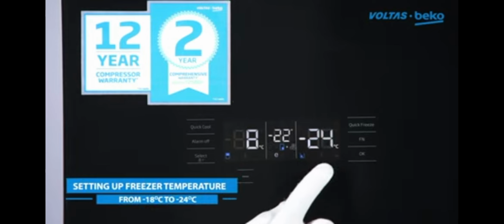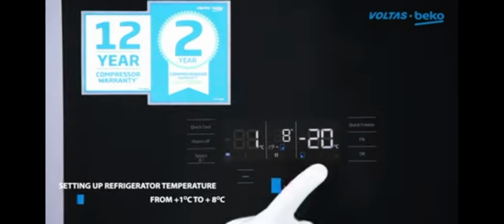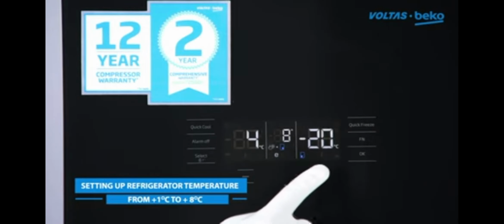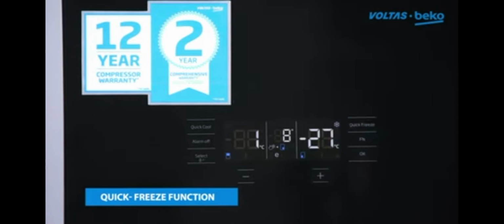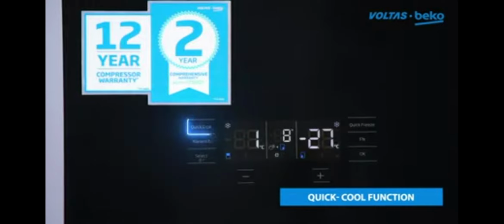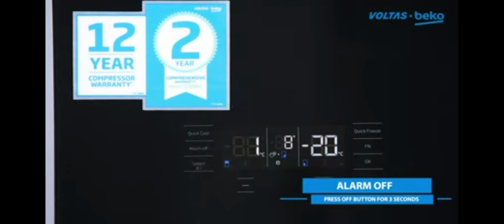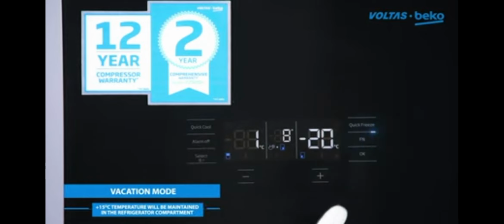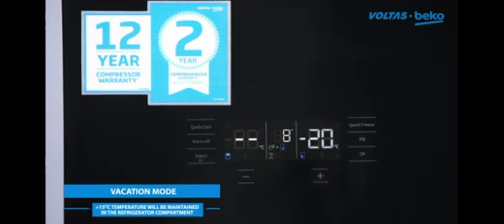Voltas Beko French Door Demo